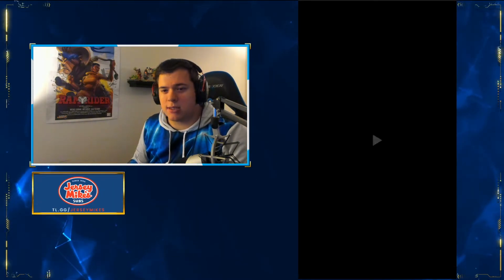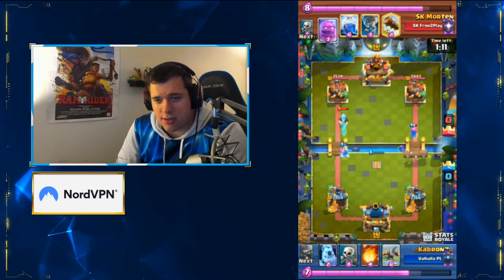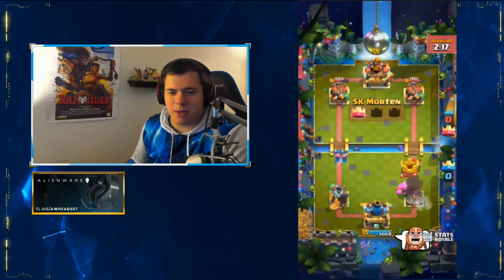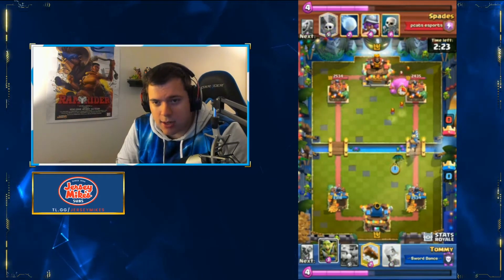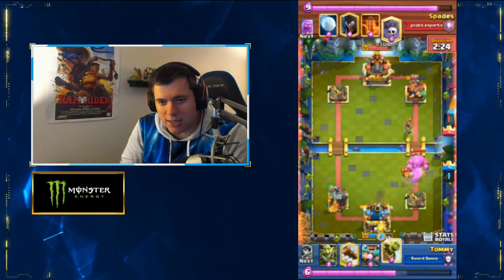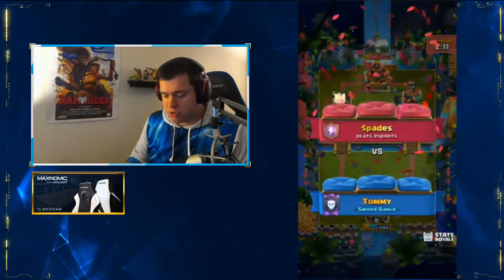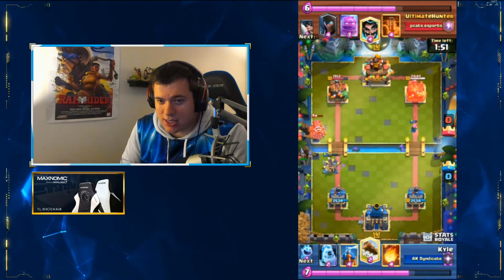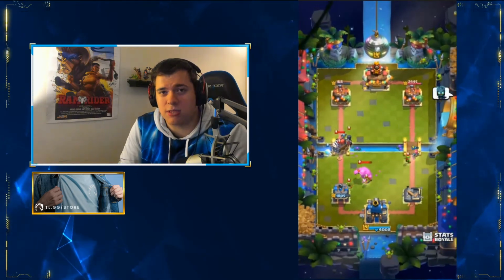Clash Royale | Sunday Stats Ep. 2 | Is Elixir Golem still OP?!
Big thank you to Stats Royale for providing the replays for this video! Sunday Stats is a new series where every Sunday we take a lot at a popular deck in the meta and give analytical breakdowns of how to use the deck in situations!

Support me in Supercell Games! Use code "FullFrontage" in Brawl Stars and Clash of Clans to support me!

Brawl Stars: Go to the item shop, scroll to the right and enter the code!

Clash of Clans: Go to Settings, More Settings, scroll to the bottom and enter the code! Thanks so much for your support